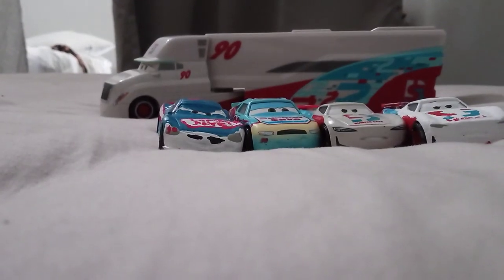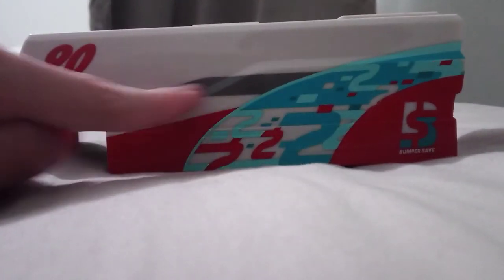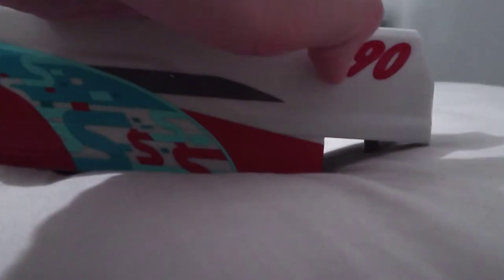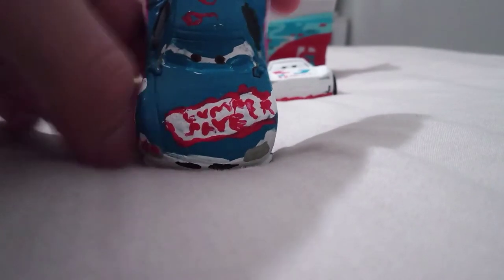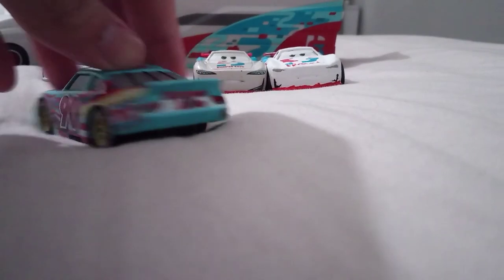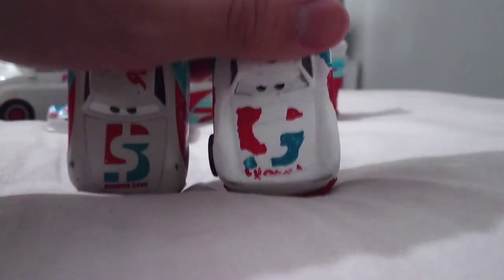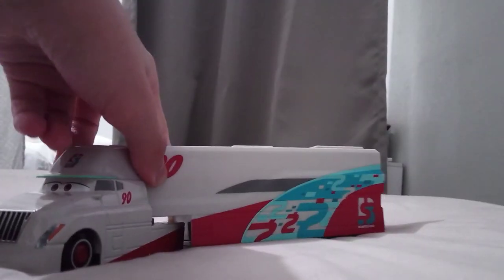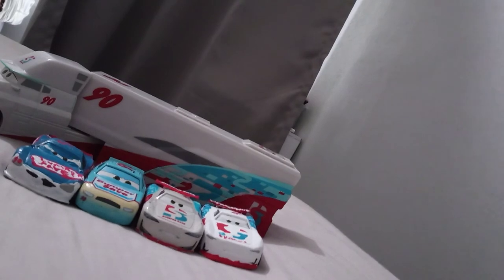Reviewing Paul conrev hauler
Let me know what do I do on Wednesday like a Roblox video cars reviews or vlog